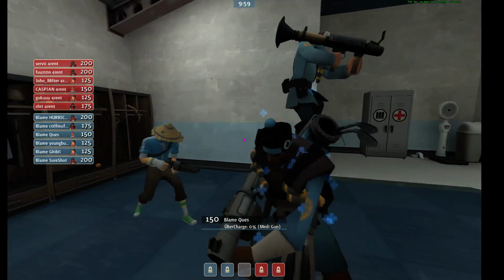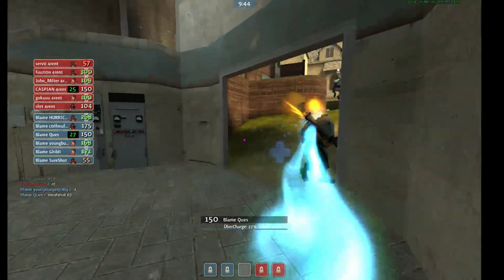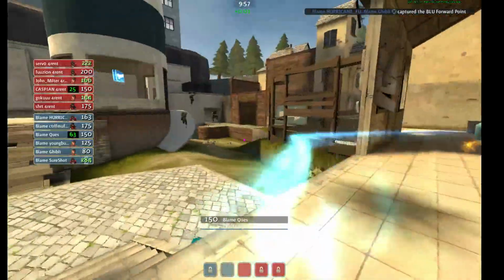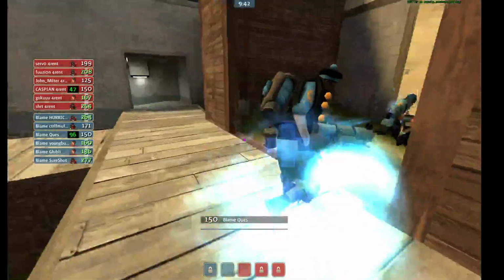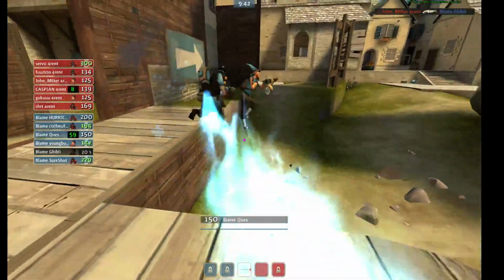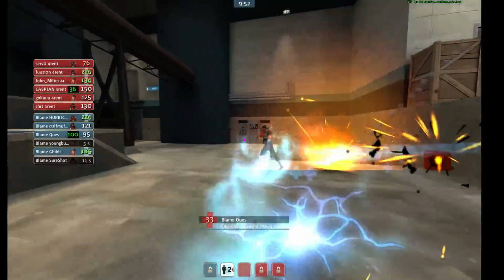ESEA Invite Medic Ques Demo Review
ESEA Invite Medic Ques on cp_sunshine.